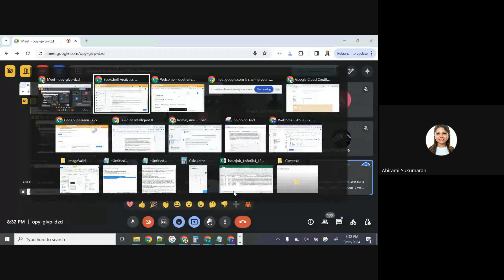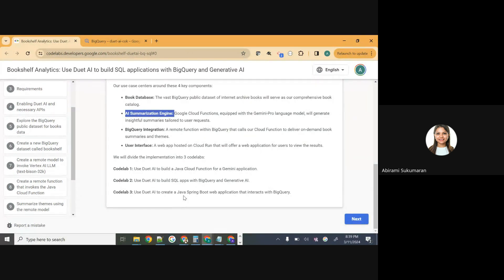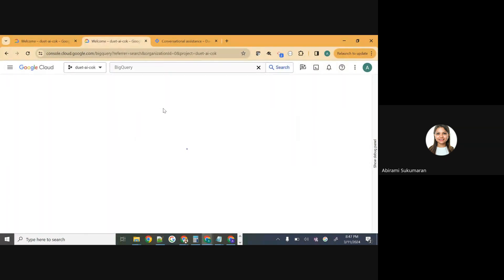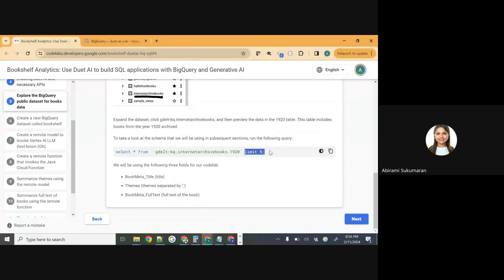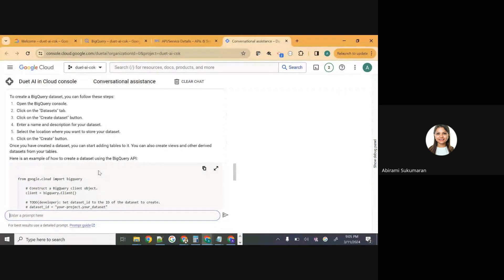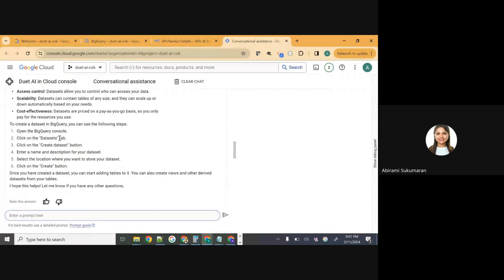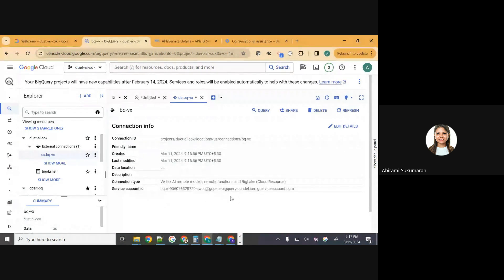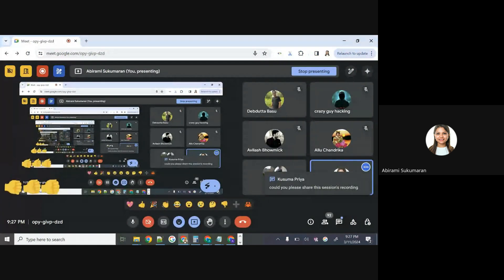Build SQL-only Generative AI App with BigQuery & Vertex AI using Duet AI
Code Vipassana Season 5 Session 4 Recording